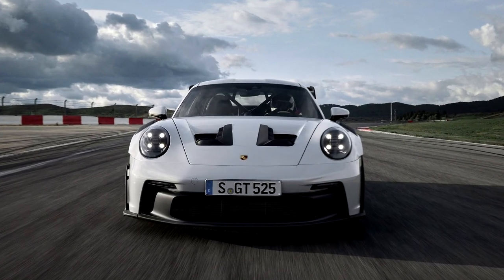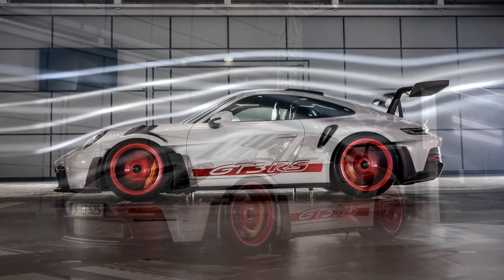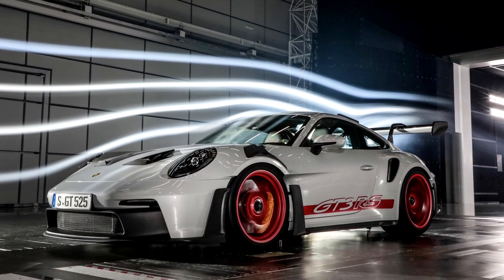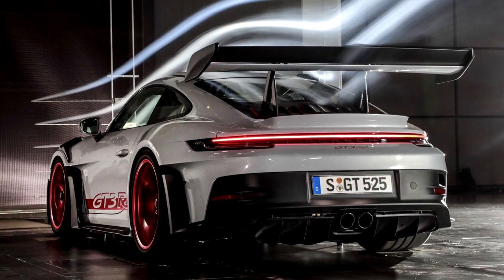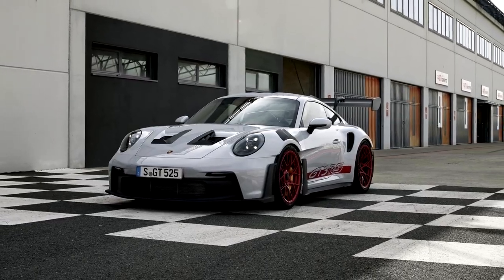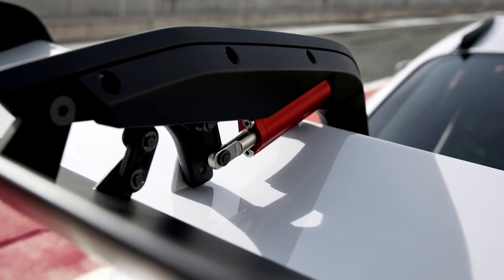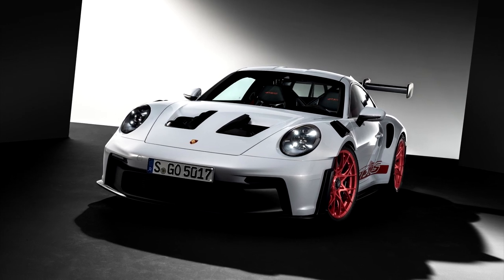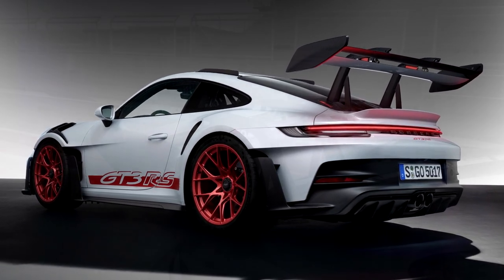New PORSCHE 911 GT3 RS (2023) - FIRST LOOK exterior, interior & PRICE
Porsche revealed the all-new 911 992 GT3 RS! How do you like it?

MORE INFO ABOUT THE CAR:

The purposeful look of the new 911 GT3 RS is characterized by the large number of functional aerodynamic elements. The most prominent feature of the GT sports car is the swan-neck-supported rear wing, which is significantly larger in all dimensions than the wing of its predecessor. The rear wing consists of a fixed main wing and a hydraulically adjustable upper blade. For the first time on a Porsche production vehicle, the upper edge of the rear wing is higher than the roof. A front splitter divides the air flowing over and underneath working in parallel with side blades on the front fascia that deflect air outwards. Front wheel-arch ventilation is provided via distinctive louvered openings in the front quarter panels. Inlets behind the front wheels inspired by the iconic Le Mans-winning 911 GT1 reduce the dynamic pressure in the wheel arches. Air from the centrally positioned radiator flows out of large nostrils on the front lid – further back, fins on the roof direct the air outwards, ensuring cooler intake temperatures in the rear. In the new 911 GT3 RS, the openings in the rear side panel are used exclusively to improve aerodynamics and not to draw in combustion air. The rear wheel arch also features an intake and a side blade for optimized airflow. The rear diffuser is a modified version of that fitted to the 911 GT3.

The 911 GT3 RS offers three driving modes: Normal, Sport and Track. In Track mode, the basic settings can be individually adjusted. Among other settings, the rebound and compression damping of the front and rear axles can be adjusted separately and in several stages.

The 4.0-litre high-revving naturally aspirated engine has been further optimised compared with the 911 GT3. The increase in power to 386 kW (525 PS) is achieved primarily via new camshafts with modified cam profiles. The single-throttle intake system and the rigid valve drive are derived from motorsport. The seven-speed Porsche Doppelkupplung (PDK) has a shorter overall gear ratio than the 911 GT3. Air intakes on the underbody ensure that the transmission can withstand even extreme loads during frequent use on track. The 911 GT3 RS accelerates from zero to 100 km/h in 3.2 seconds and reaches a top speed of 296 km/h in seventh gear.

Source: Porsche